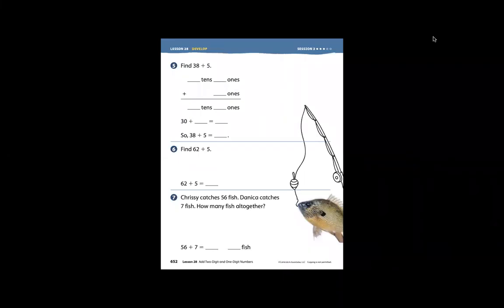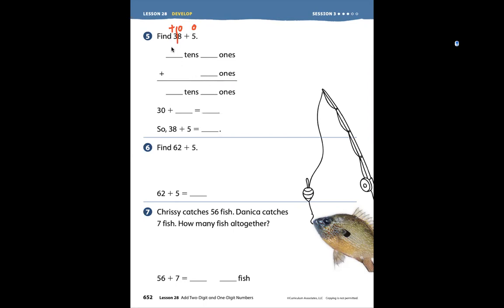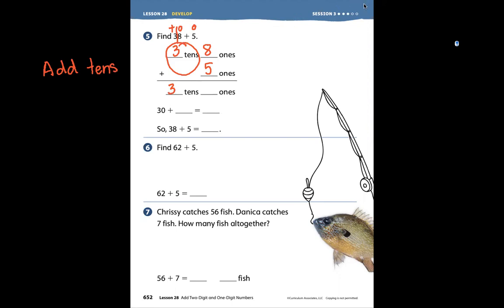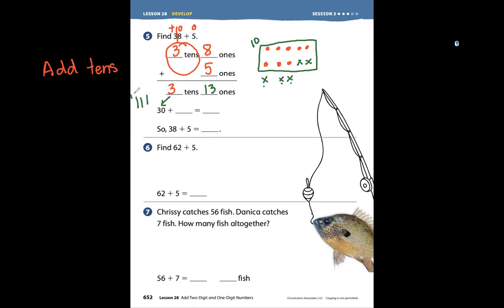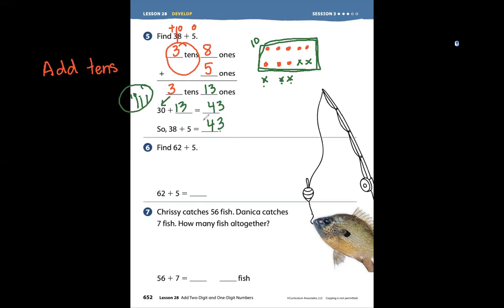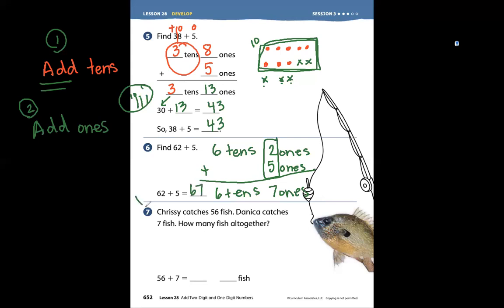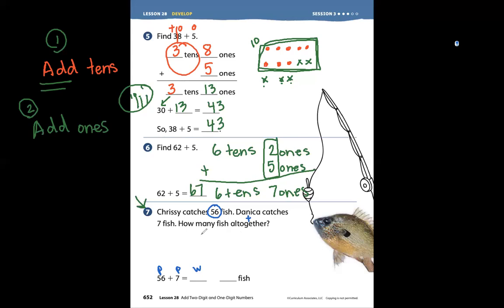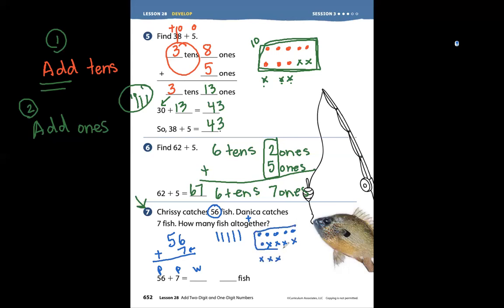L28 S3 pg 652 Add two digit and one digit numbers